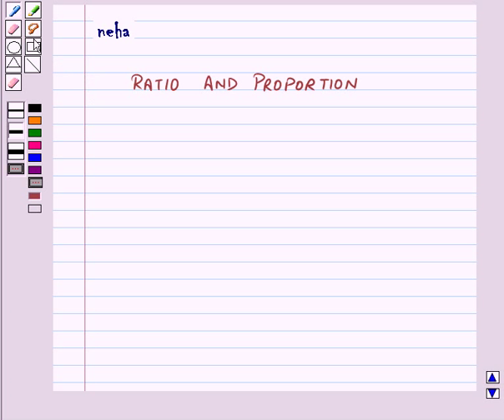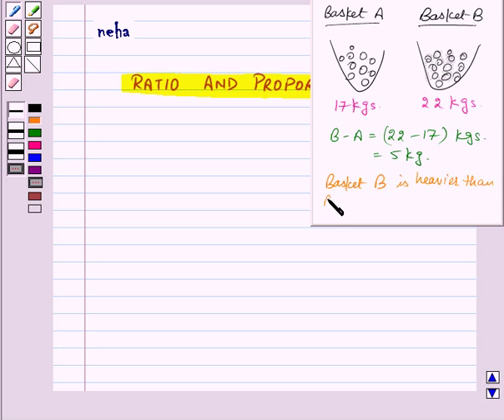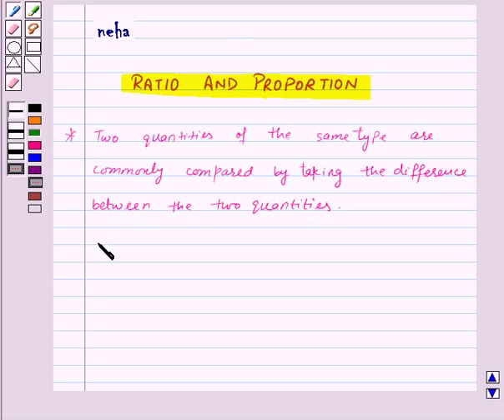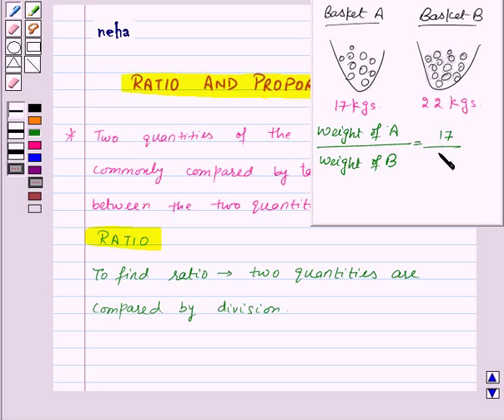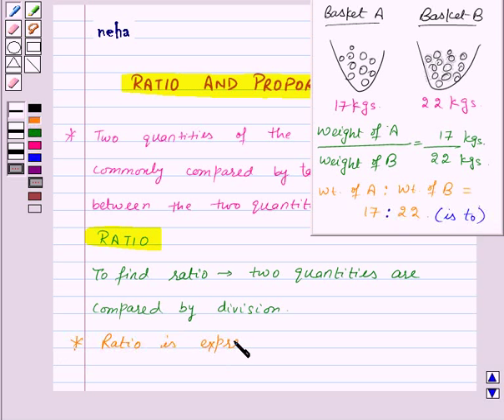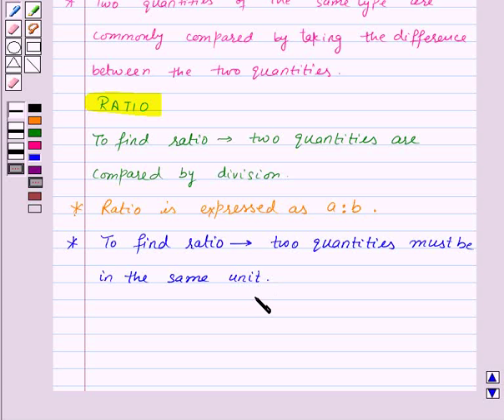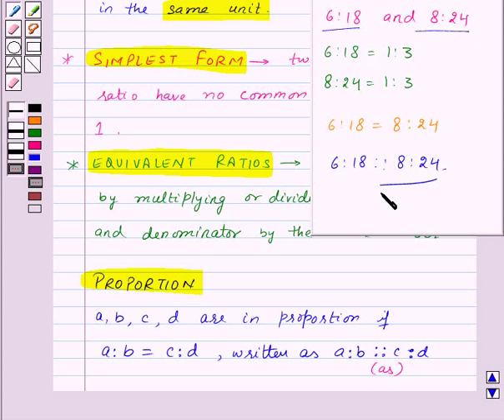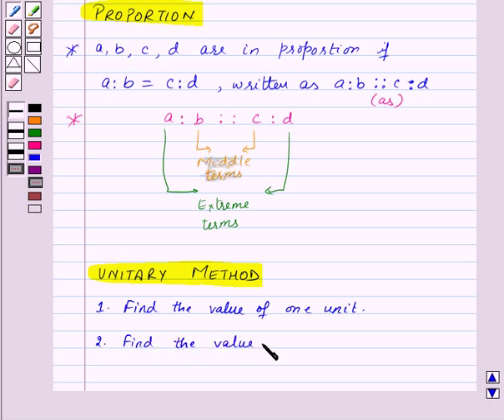Key Concept: Ratio and Proportion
In this module, we explain  you various concepts related to  ratio and proportion.We teach how you can compare two quantities using ratio and proportion.